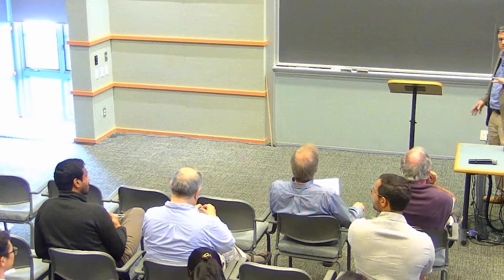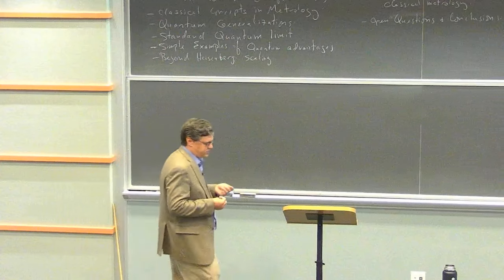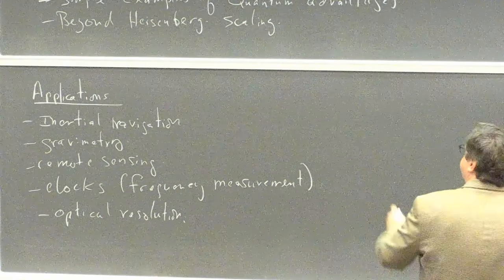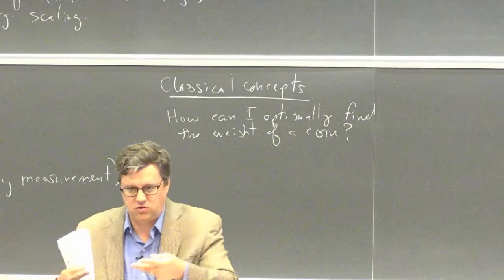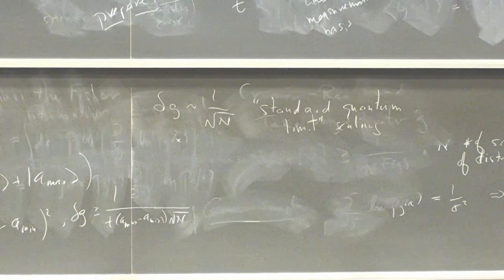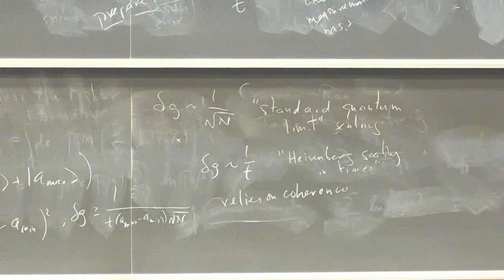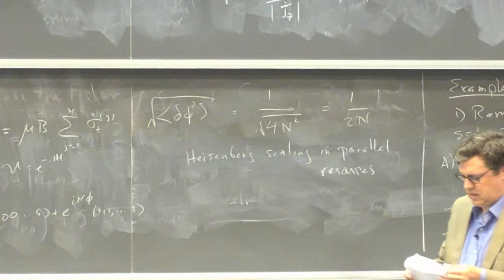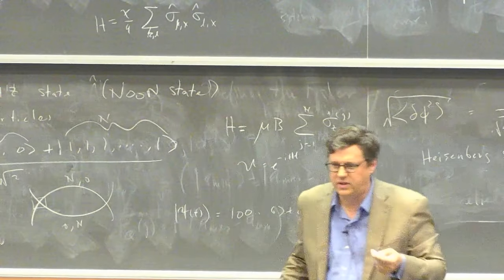Introduction to quantum metrology ▸ KITP Blackboard Talk by Andrew Jordan (Chapman)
The purpose of these Blackboard Talk lunches is for the science of one program to be explained to the other KITP program participants. These talks lead to cross program communications that work towards our goal of maintaining the unity of theoretical physics.